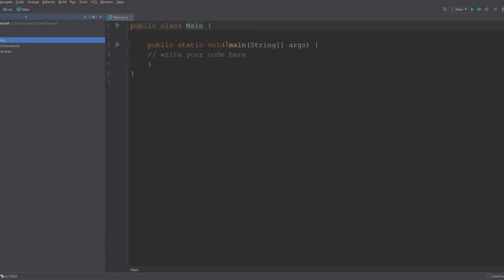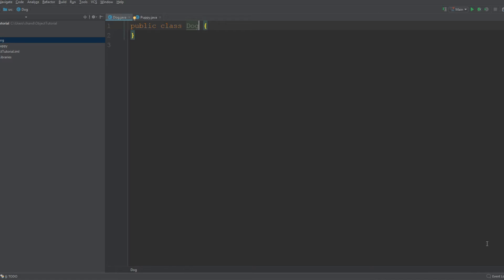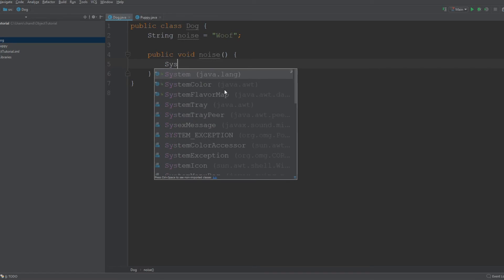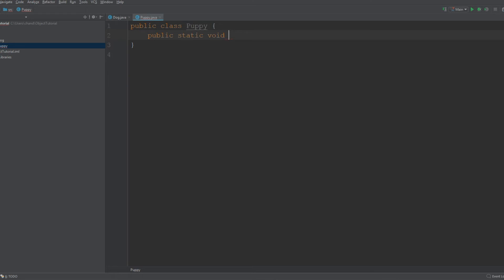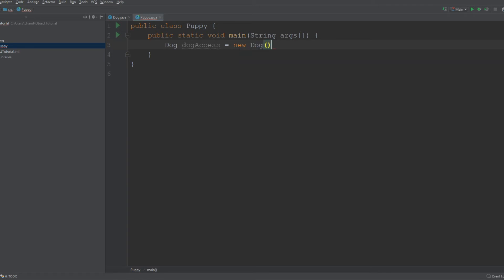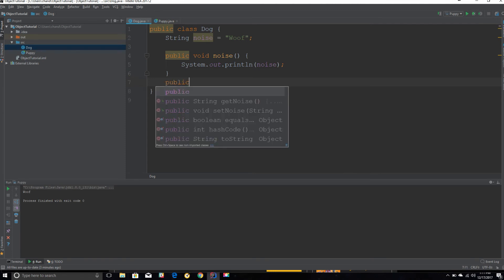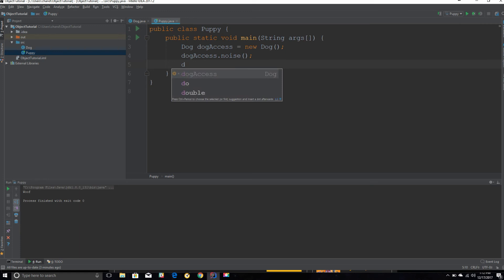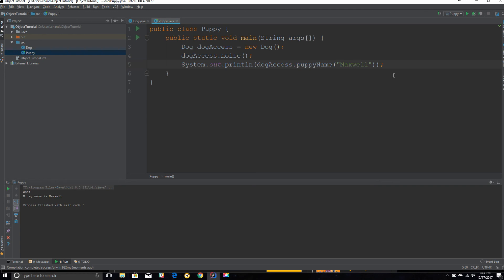Java Tutorial #6: Objects!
WANT TO LEARN JAVA? I'd recommend reading Head First Java 2nd Edition. It gives you the fundamentals of java all in one book! Just google it.